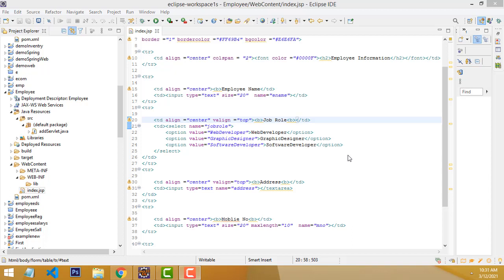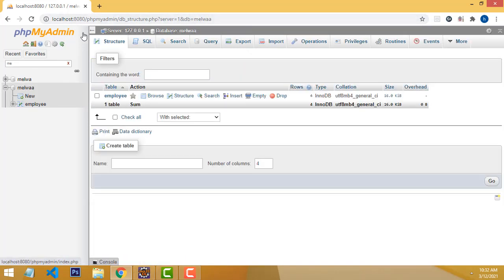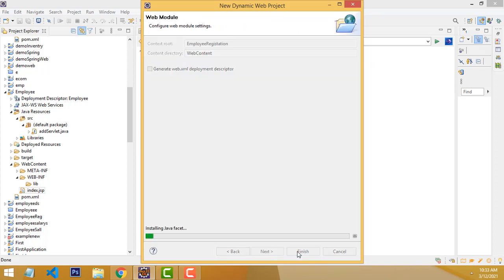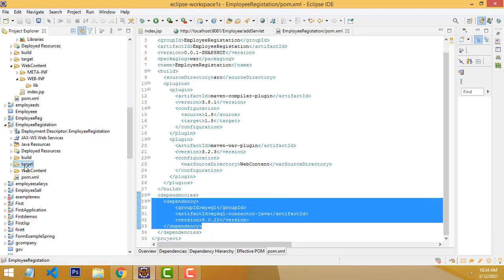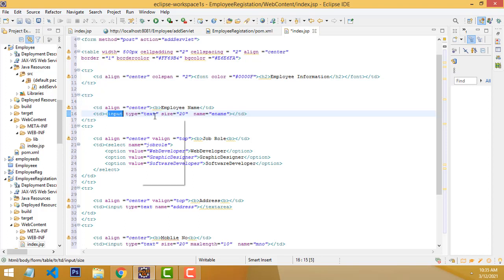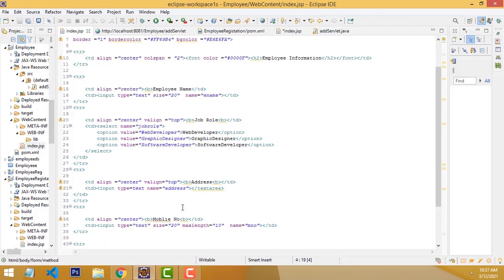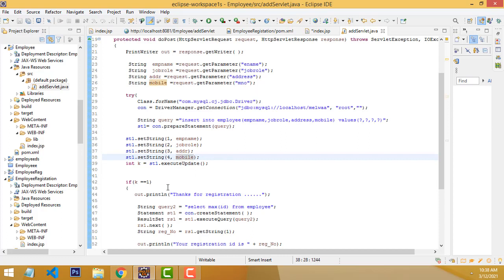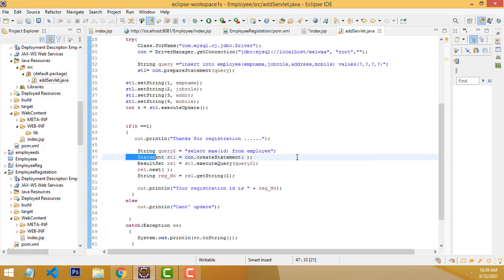Registation Jsp Servlet Mysql Maven